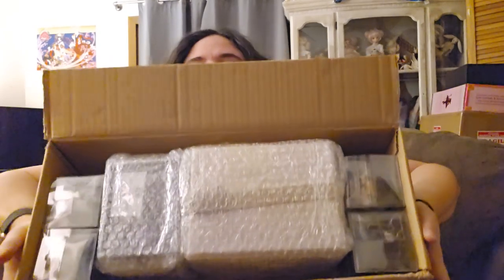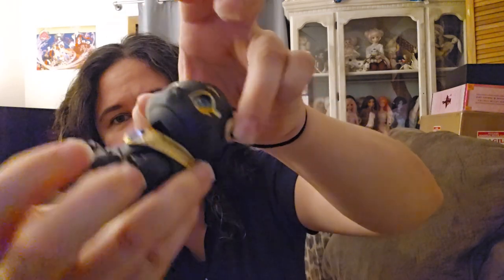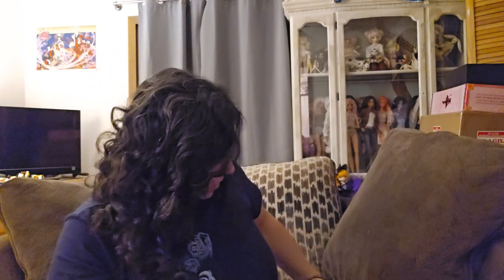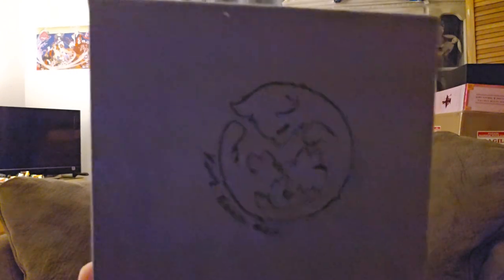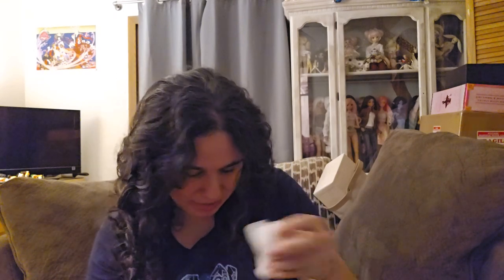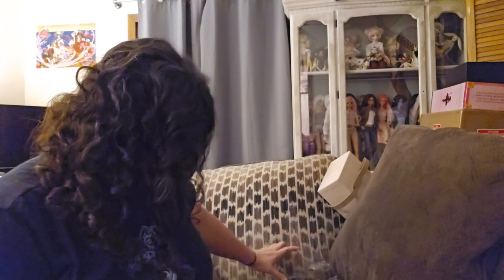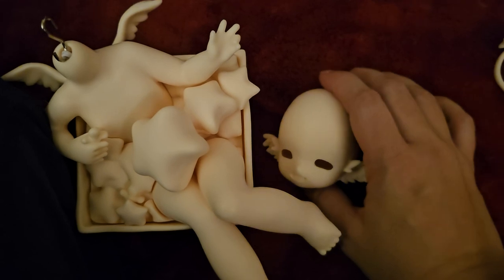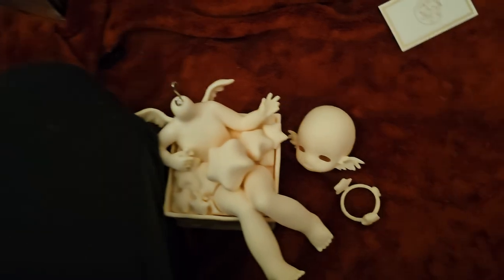Black Box Moveable Series Tigers and Egyptian Cats & Kaniboom Doll Fairy Gift DingDong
Thursday November 2, 2023 - Today I received a few of my orders from BJDivas, including the adorable tiger and Egyptian cat moveable figures by Black Box, as well as the sweet little doll fairy gift named DingDong by Kaniboom. In the video I mistakenly mention there being 6 Black Box cats, but there were originally 5, only 1 of which could not be produced. These are both fun and cute little figures and dolls and although I couldn't quite figure out some of the features on both dolls, I'm sure I will eventually.

BJDivas.com